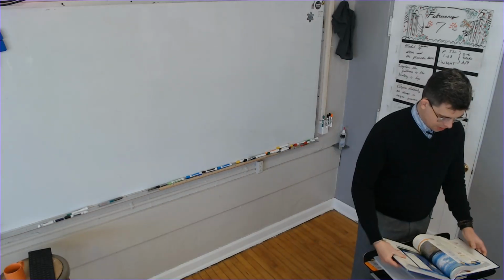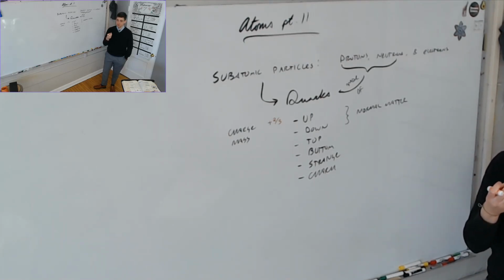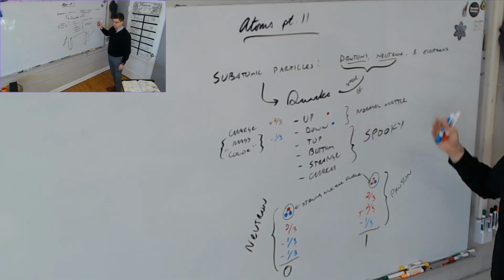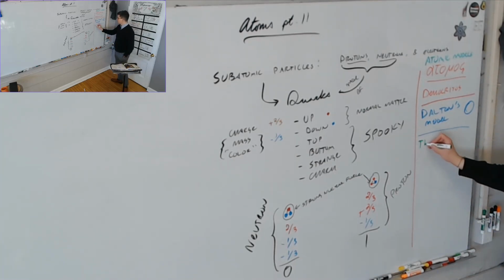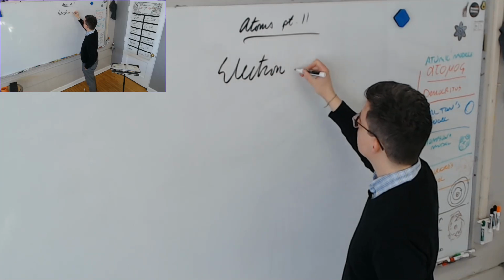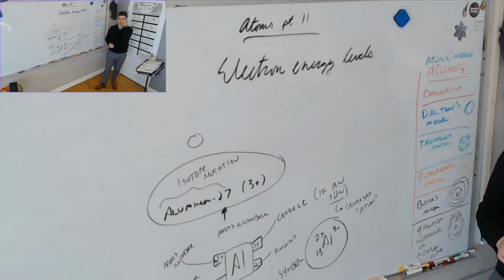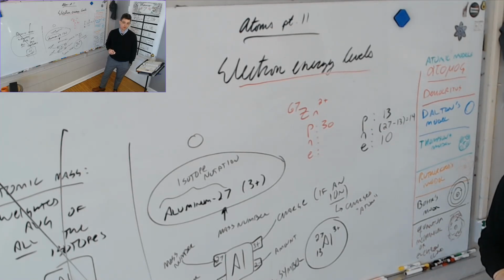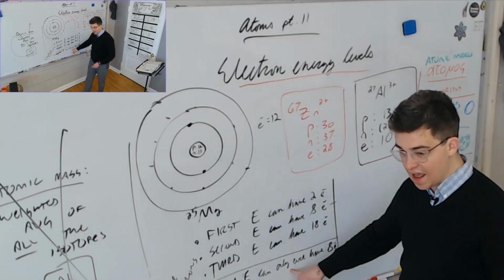Atoms pt.II-Atomic models, more about subatomic particles, and the periodic table - Physical Science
In which we discuss this stuff.